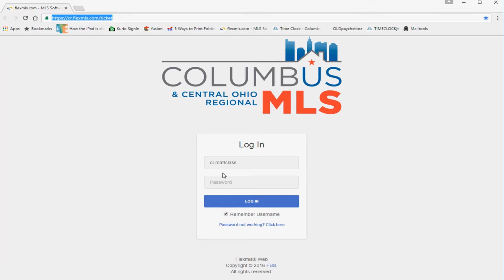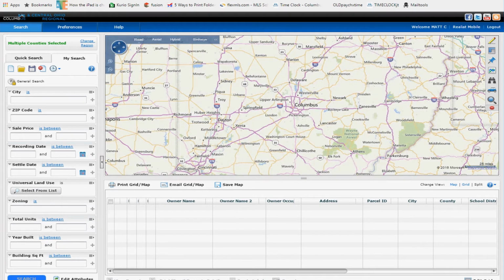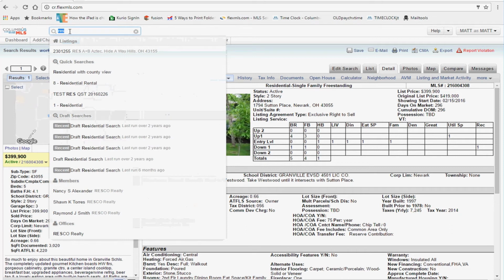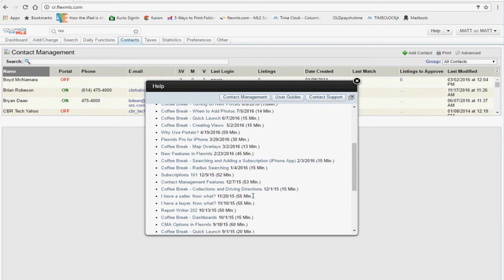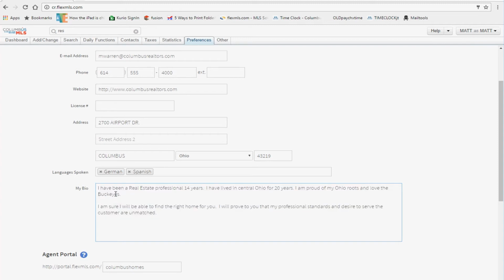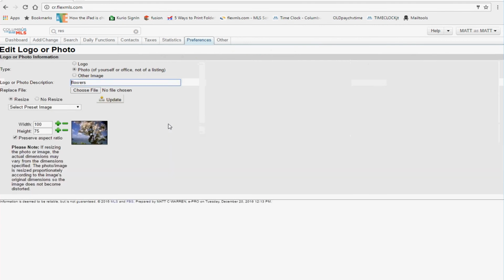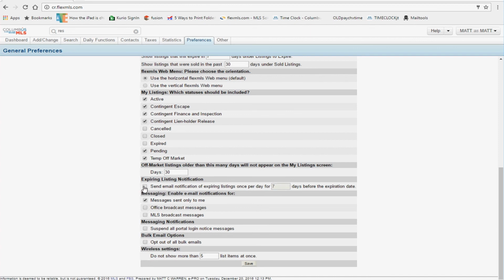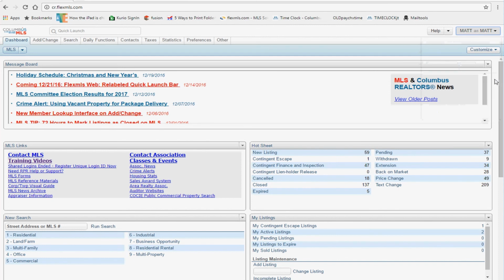Full tutorial on how to operate the MLS for Realtors (part 1 of 4)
We dive into a step by step guide on how to operate the Columbus Board of Realtors MLS website.  Watch all videos within this multi-step video process.